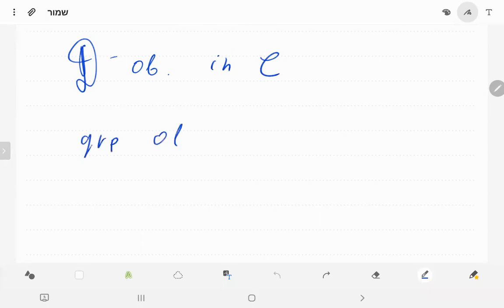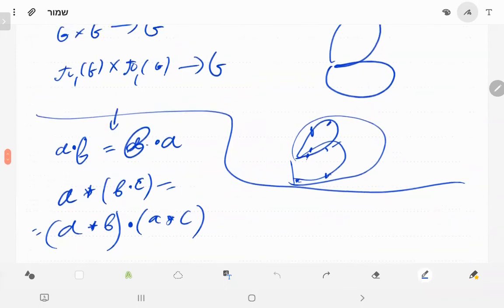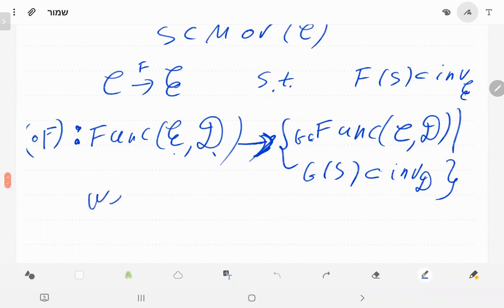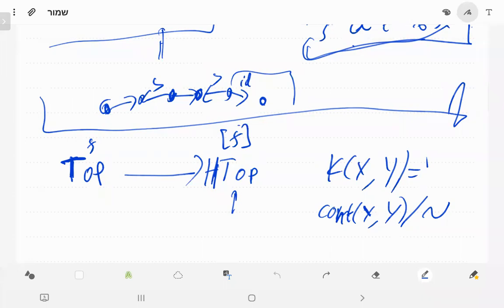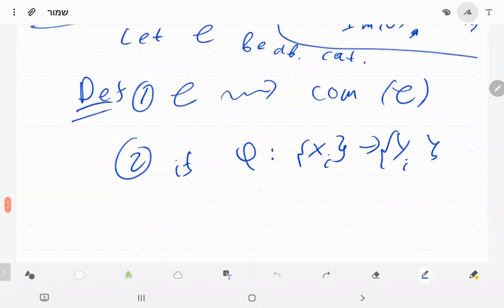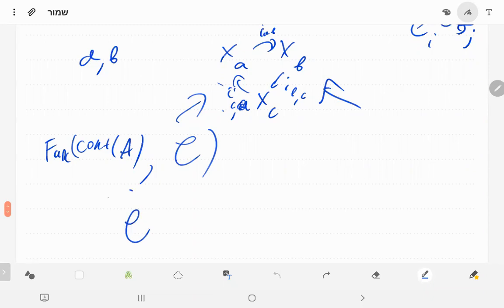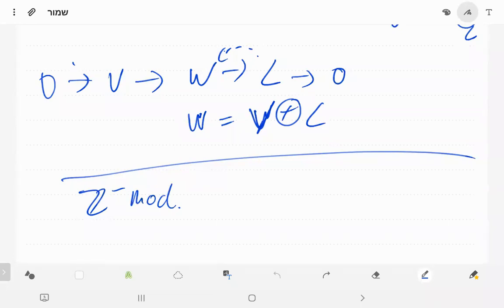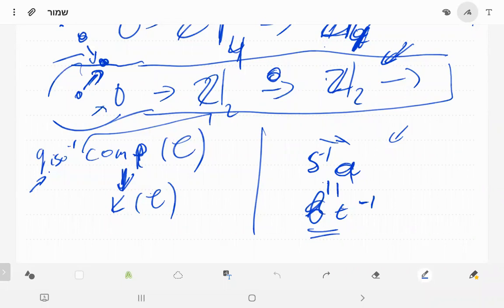Category Theory - Lecture 8